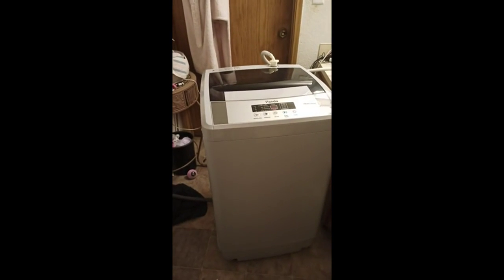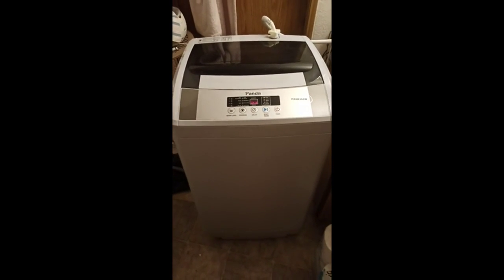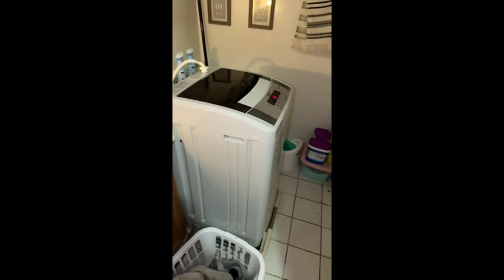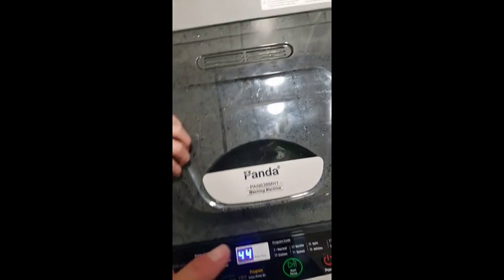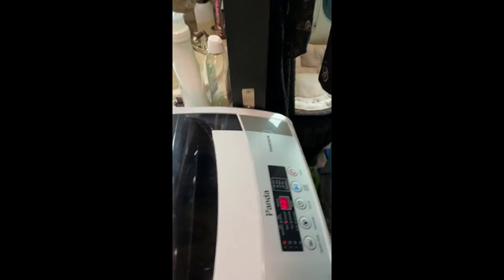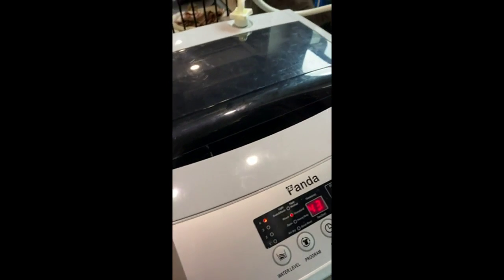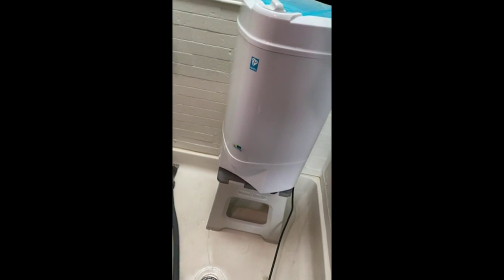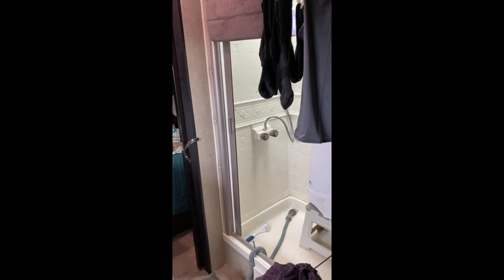Review Panda Compact Portable Washing Machine, 1.54 cu.ft, 8 Wash Programs, Top Load Clothes Washer,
Panda Compact Portable Washing Machine, 1.54 cu.ft, 8 Wash Programs, Top Load Clothes Washer, Gray